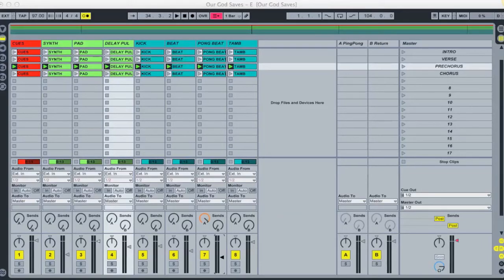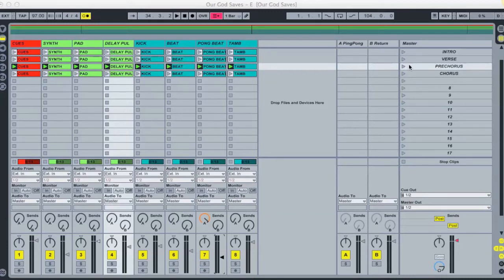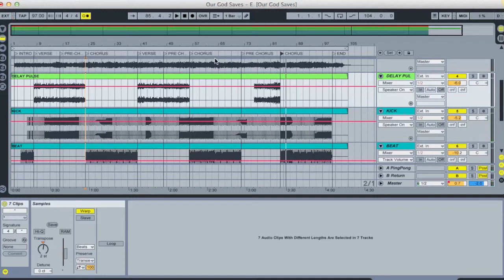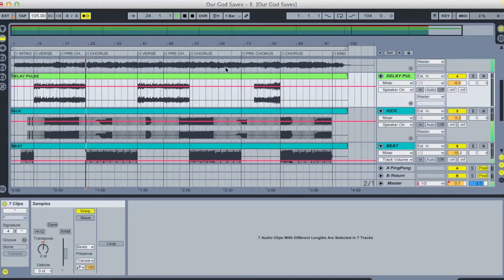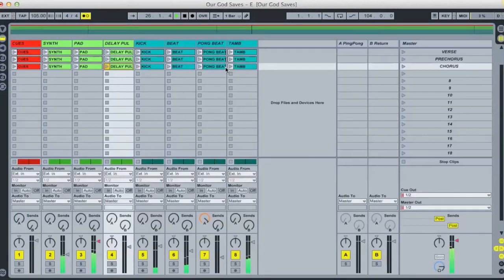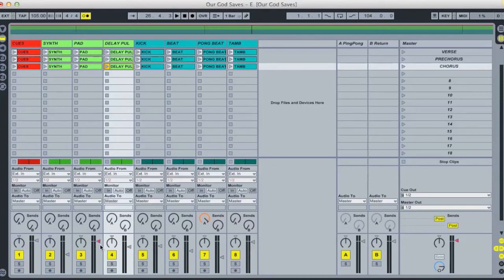Session File Product